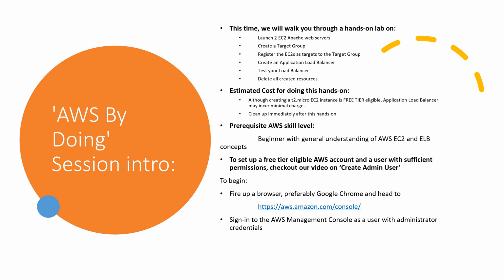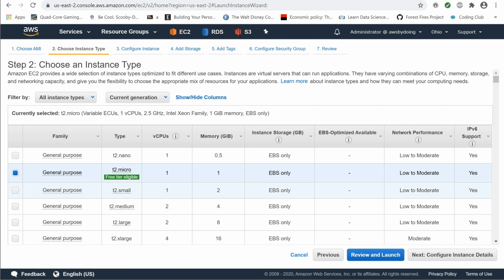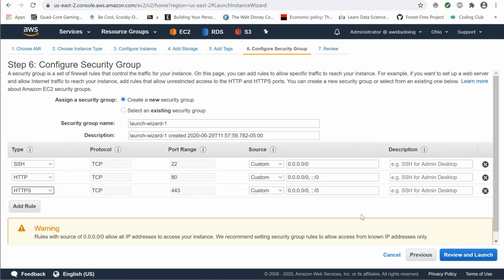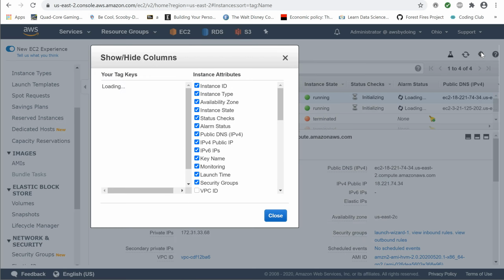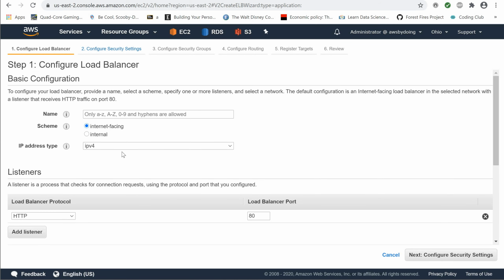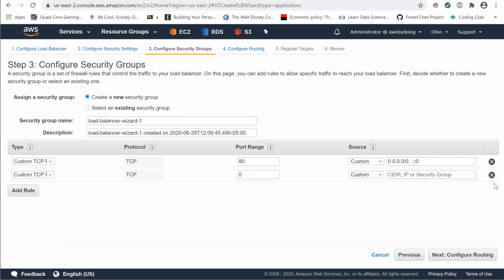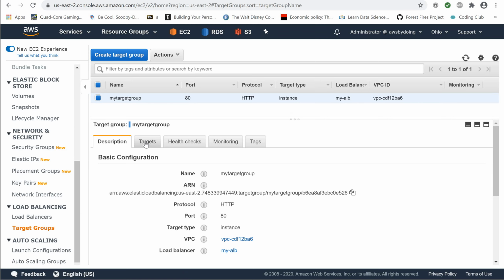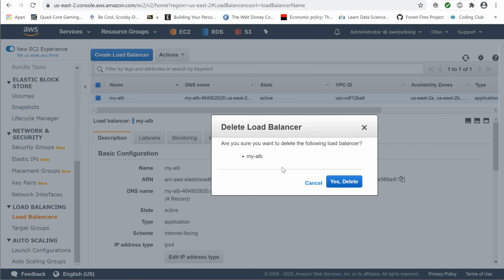AWS Lab Application Load Balancer | AWS Hands On | AWS By Doing | AWS DIY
This is a hands-on lab on:
 Launch 2 EC2 Apache web servers
 Create a Target Group
 Register the EC2s as targets to the Target Group

Link to AWS documentation:

Other Links/Code snippets

User Data script for installing Apache on the EC2 Instances:
#!/bin/bash
sudo su
echo "Hello From Server `curl (angled right bracket) var/www/html/index.html